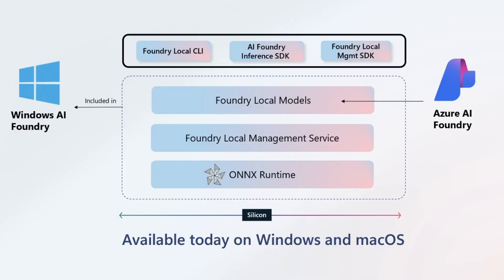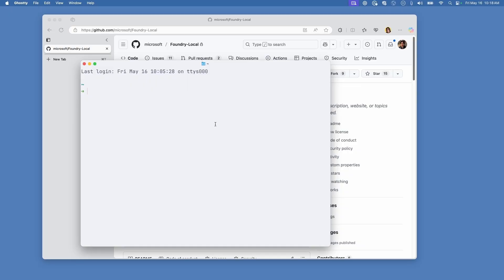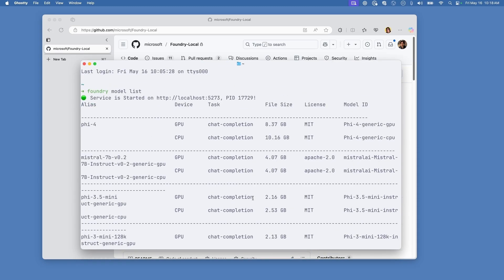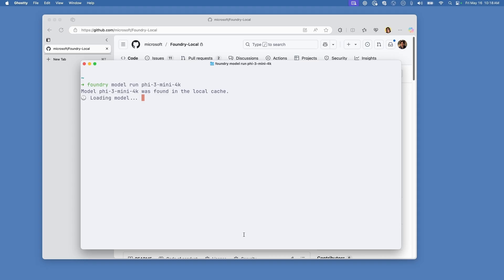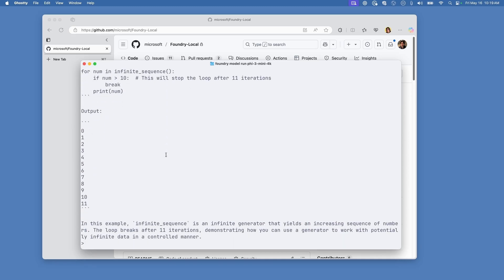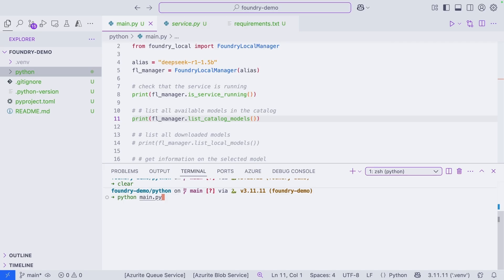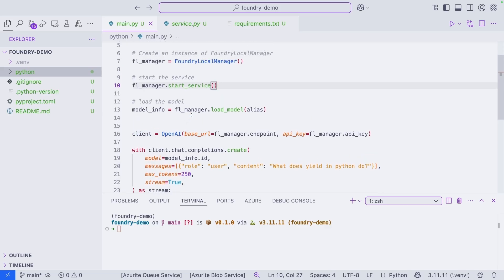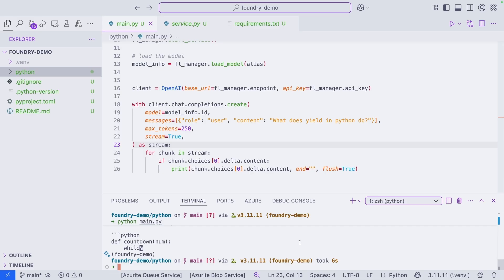Build AI Apps Locally with Foundry Local (Full Walkthrough CLI + SDK)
0:00 Pain points of Cloud hosted LLMs
0:32 What is Foundry Local?
2:21 CLI demo
3:36 SDK demo
5:10 Conclusion

Meet Foundry Local—the high-performance local AI runtime stack that brings Azure AI Foundry’s power to client devices. Now in preview on Windows and macOS, Foundry Local lets you build and ship cross-platform AI apps that run models, tools, and agents directly on-device. It is included in Windows AI Foundry delivering best in class AI capabilities on Windows with excellent cross-silicon performance available on hundreds of millions of Windows devices.